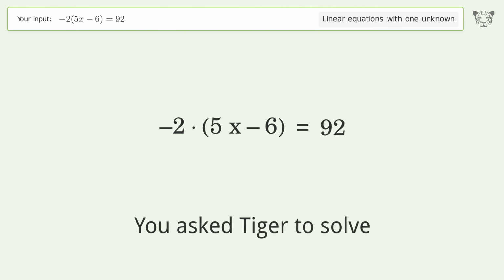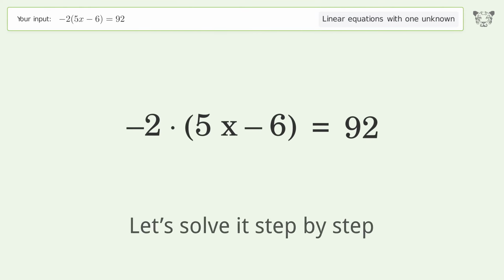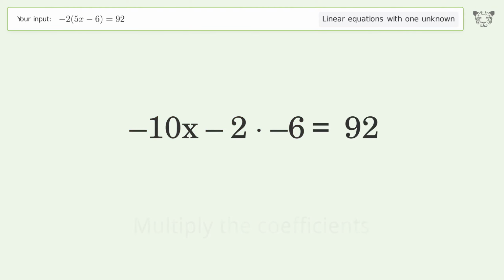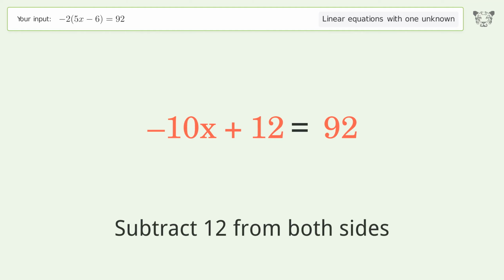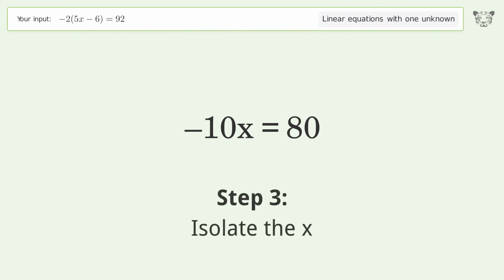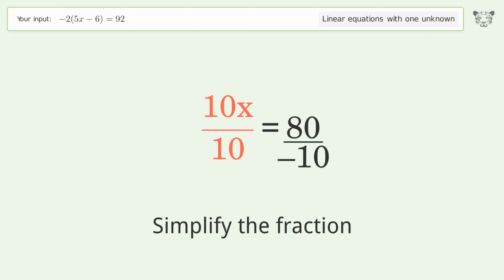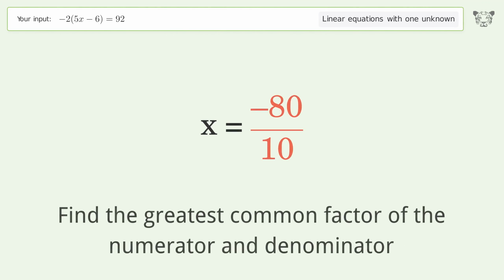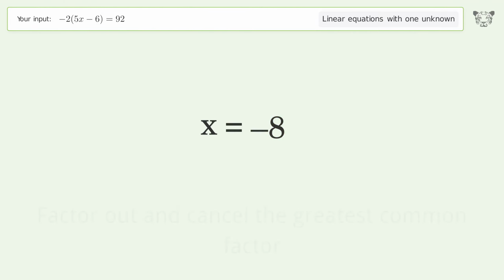Solve -2(5x-6)=92: Linear Equation Video Solution | Tiger Algebra